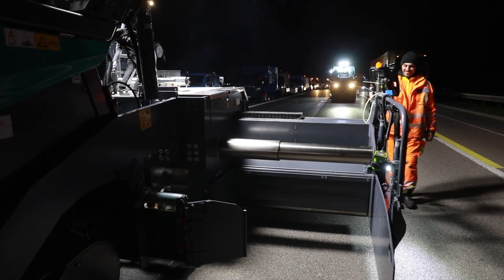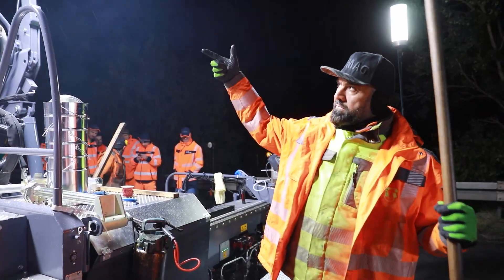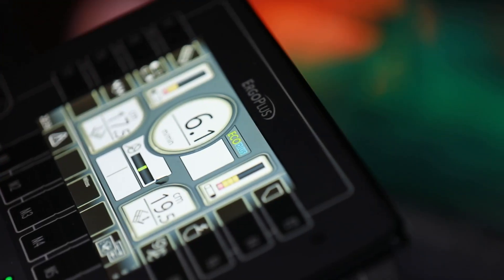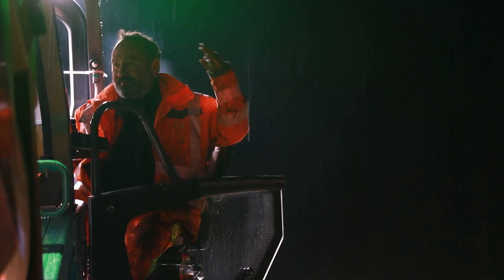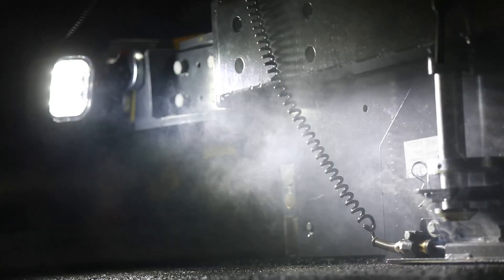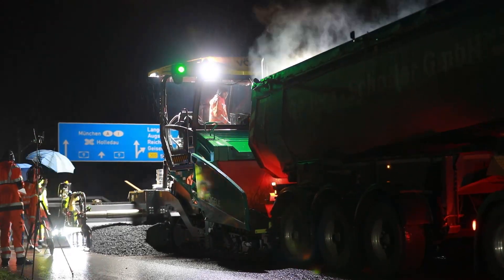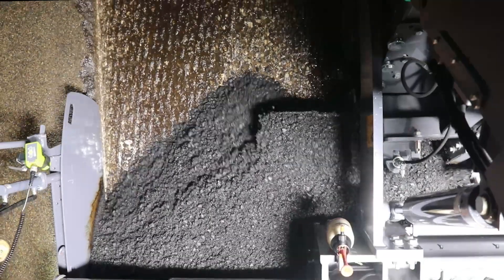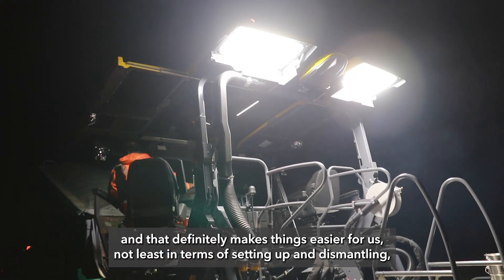Two steps ahead: the Vögele Dash 5 road pavers